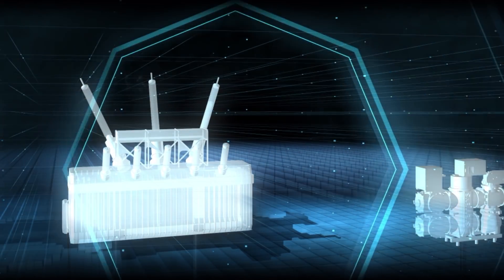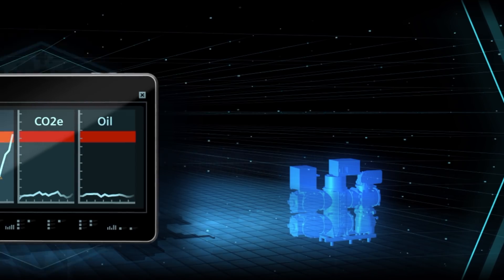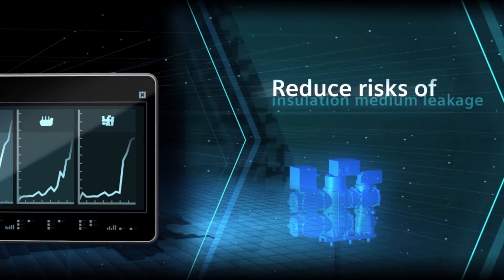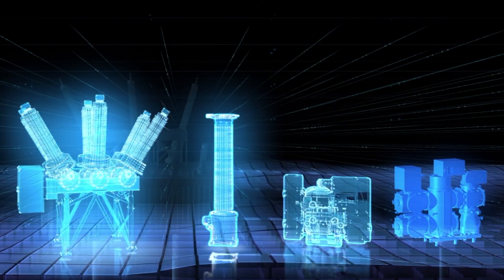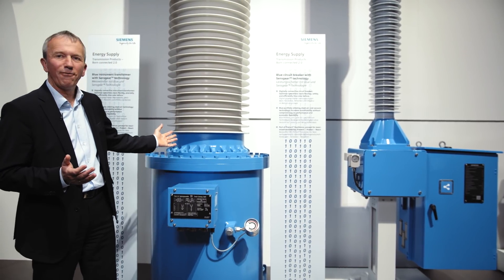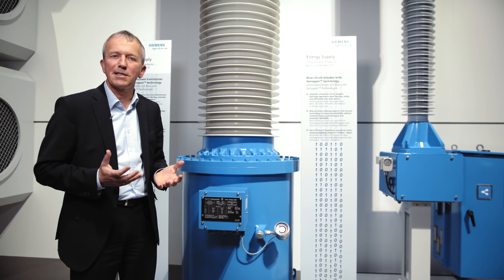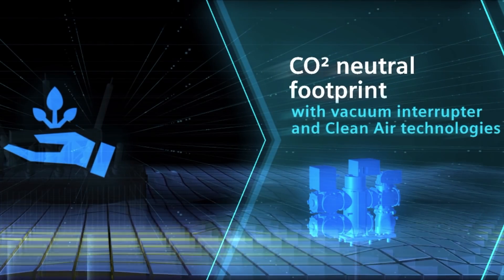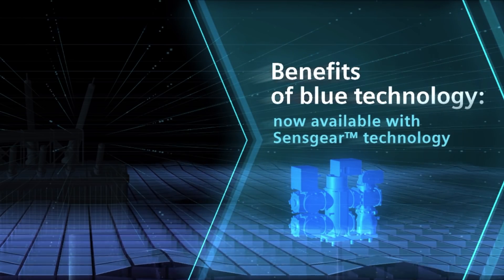Sensgear® - Born connected 2.0 - Expert Interview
Dirk Helbig, Project Manager for Sensgear at Siemens, talks about the digital connectivity concept for transmission products and their benefits for substation operators.